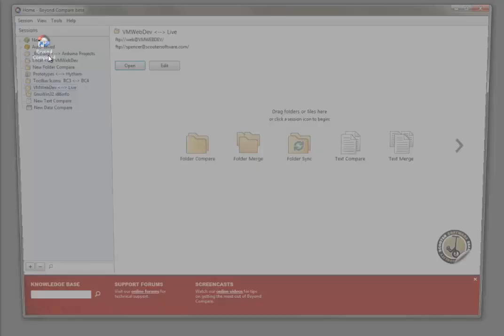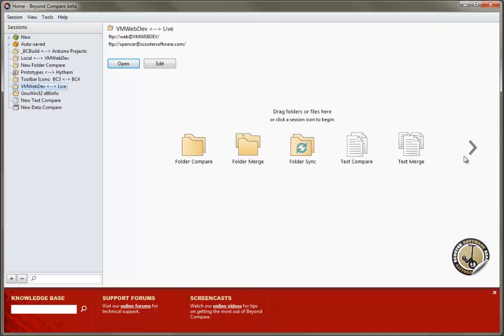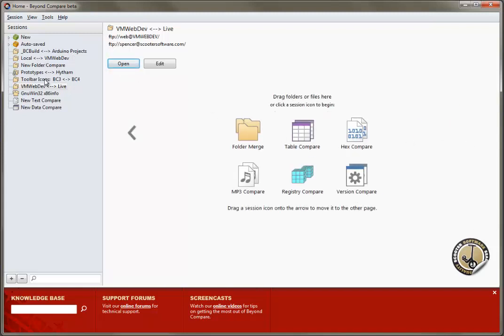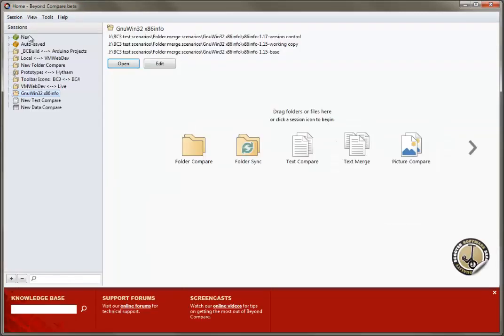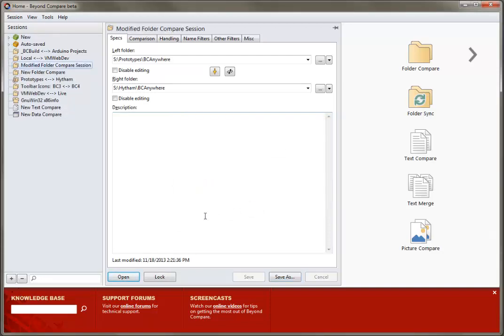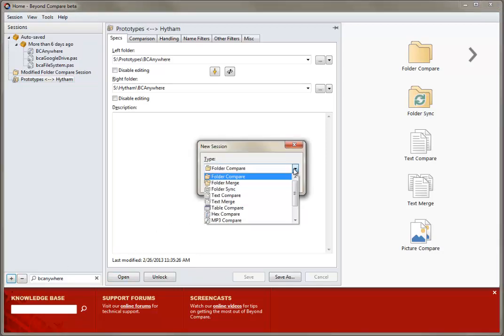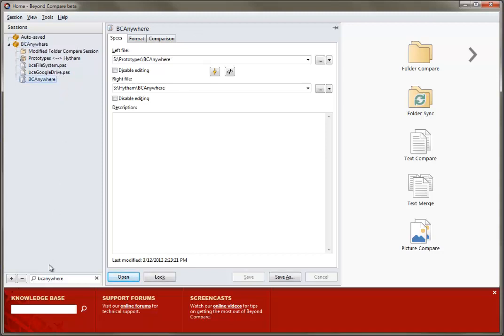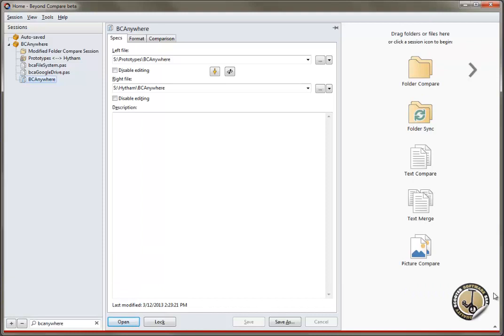Beyond Compare 4: Homescreen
Demonstrating the homescreen in Beyond Compare version 4.